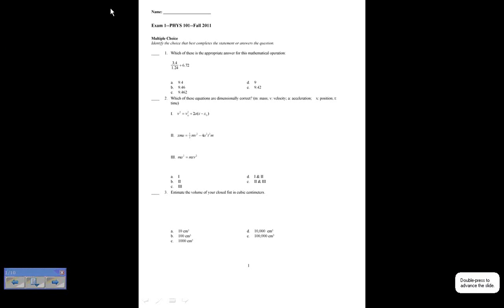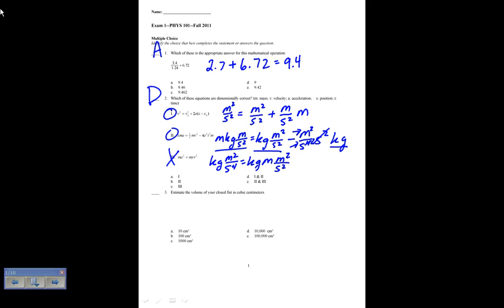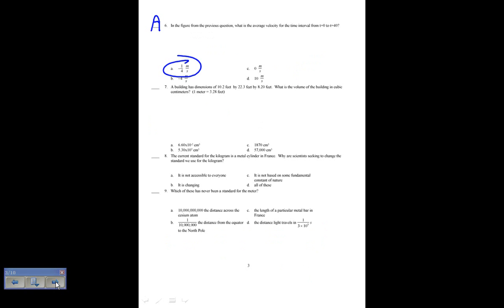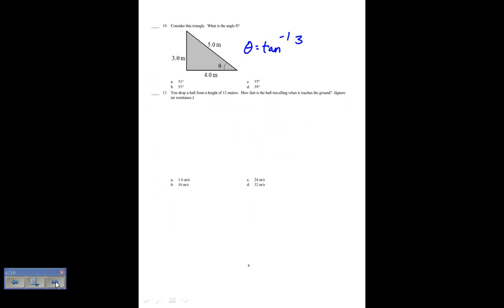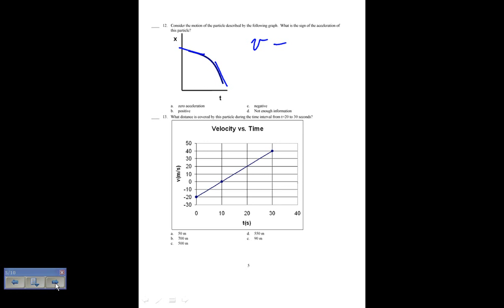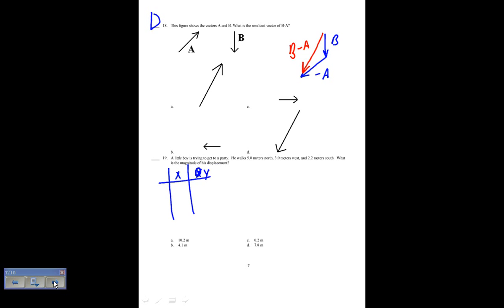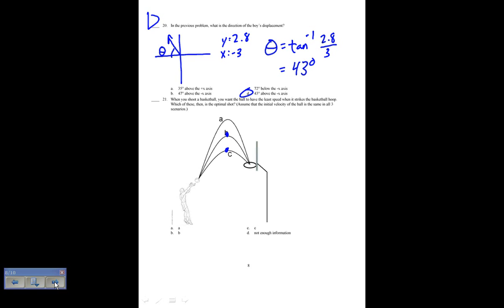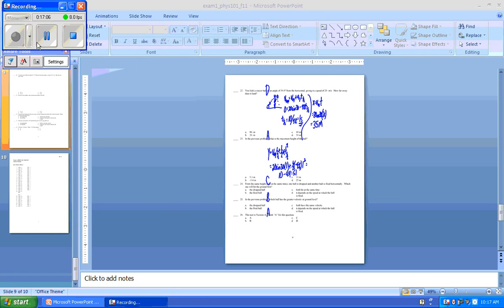exam1 phys101 f11